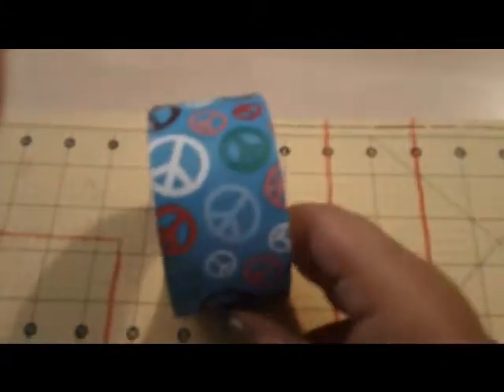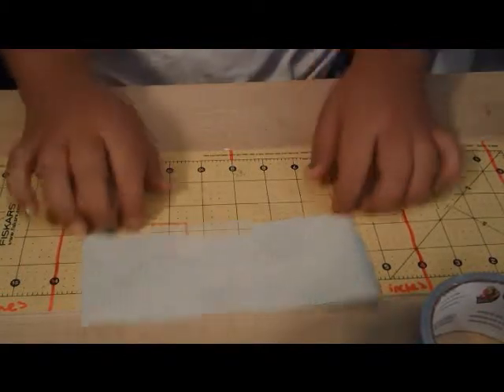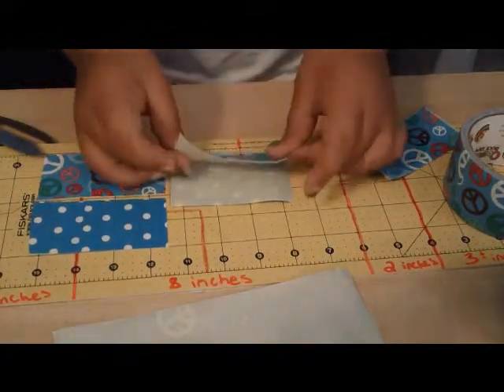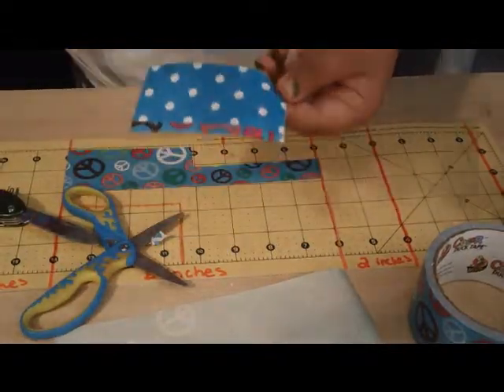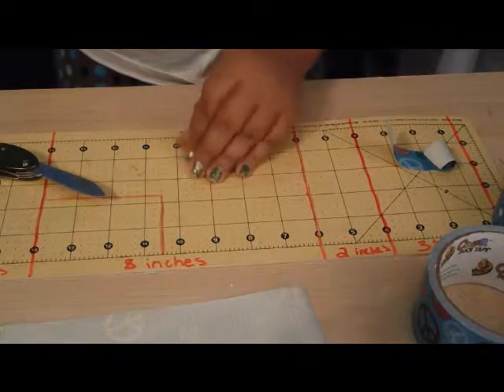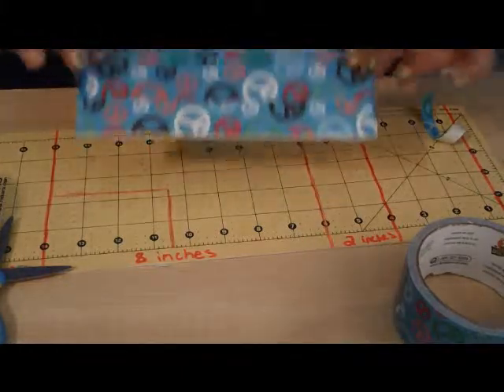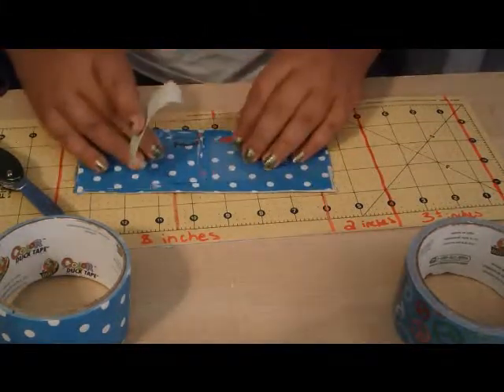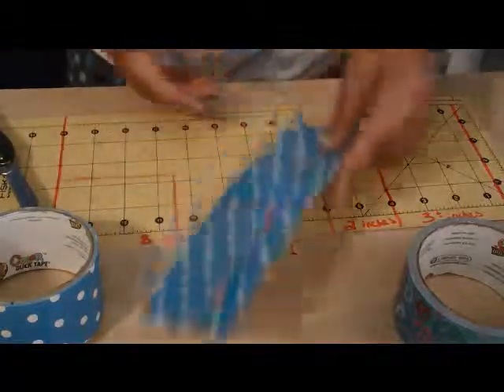How to make a bi-fold wallet (part 1 of 2)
My very first tutorial on how to make a bi-fold wallet. Hope you like!